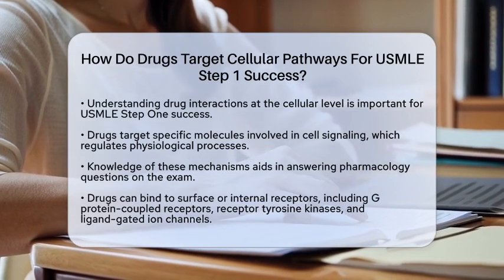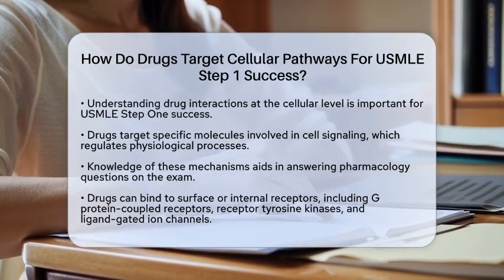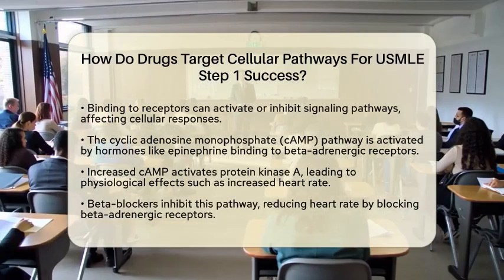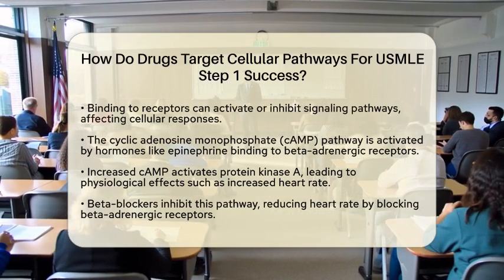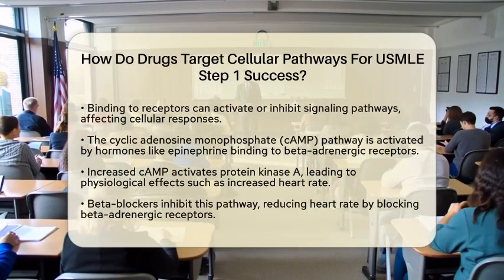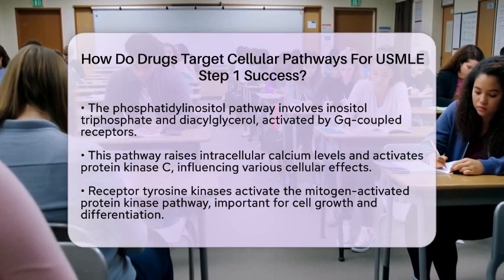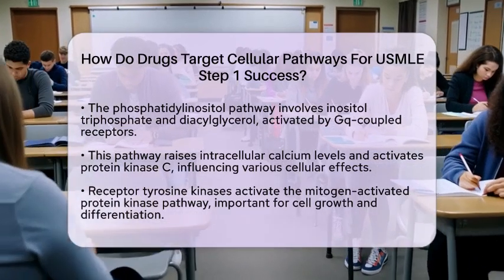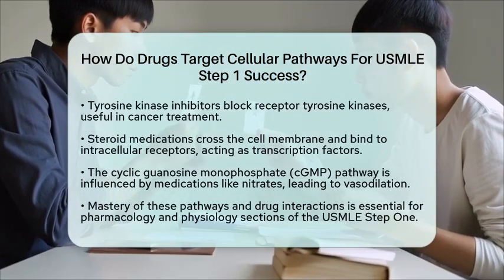How Do Drugs Target Cellular Pathways For USMLE Step 1 Success? - Med School Survival Guide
How Do Drugs Target Cellular Pathways For USMLE Step 1 Success? In this informative video, we will discuss how drugs interact with cellular pathways and the importance of this knowledge for your medical studies. Understanding the mechanisms through which medications operate is essential for success in the United States Medical Licensing Examination Step One. We will cover the various types of receptors and pathways involved in cell signaling, including G protein-coupled receptors, receptor tyrosine kinases, and more.

You'll learn how different drugs modify these pathways, affecting physiological responses in the body. We will explore key examples such as how beta-blockers influence heart rate and how steroid medications alter gene expression. Additionally, we will touch on pathways like cyclic guanosine monophosphate and their implications in vasodilation.

This video is designed to help you grasp the critical concepts needed to tackle pharmacology questions on the exam. By understanding how drugs target specific receptors and enzymes, you can improve your ability to answer questions related to drug mechanisms, side effects, and therapeutic uses.

About Us: Welcome to the Med School Survival Guide! This channel is dedicated to helping aspiring medical students navigate the challenging journey of medical school admissions and life. We cover essential topics such as medical school requirements, MCAT preparation strategies, tips for the medical school application process, insights into the residency pathway, and guidance for the USMLE. Whether you're searching for the best medical schools or seeking pre-med advice, we've got you covered. The content provided is for general informational and educational purposes only. It is not intended to substitute for professional medical advice, diagnosis, or treatment. Never disregard professional medical advice or delay seeking it because of something you have seen in this content. Never rely on this information in place of consulting with qualified healthcare professionals. The creators and distributors of this content are not responsible for any adverse effects or consequences resulting from the use of any suggestions, preparations, or procedures described in this material. Always consult with your healthcare provider before starting any new health-related practice or program.